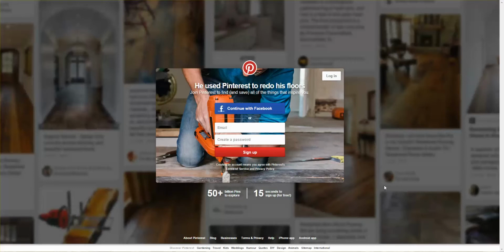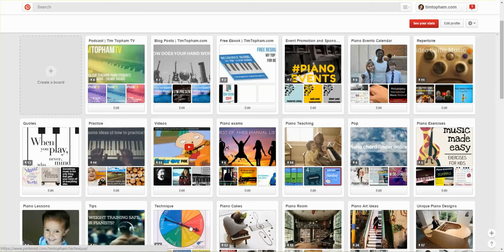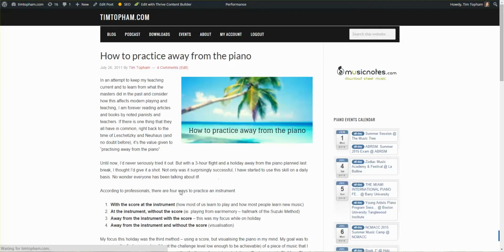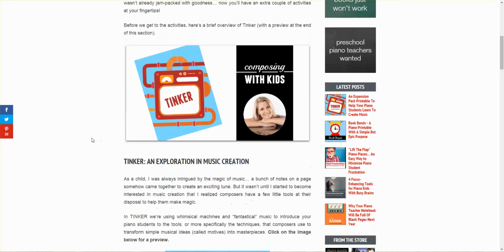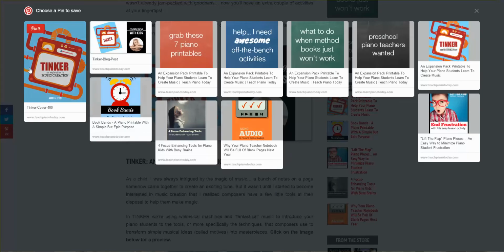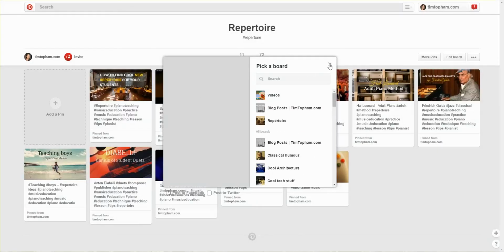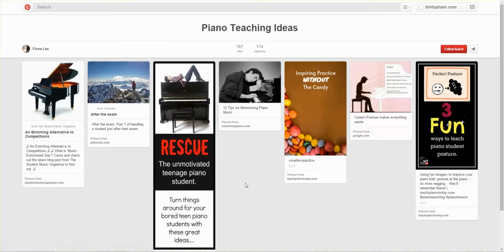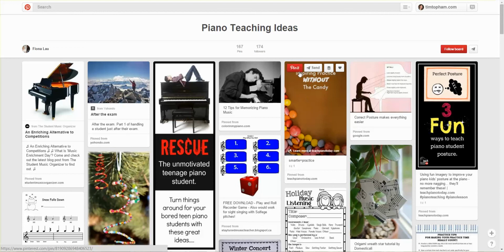Quick intro to Pinterest for Piano Teachers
If you're a piano teacher and you haven't yet explored the MASSIVE amount of information available to motivate and inspire you on Pinterest, then you're missing out. Check out this quick recording to get you started.